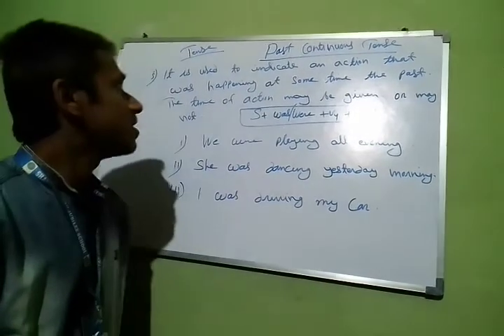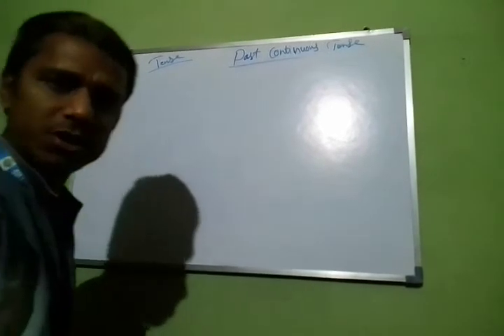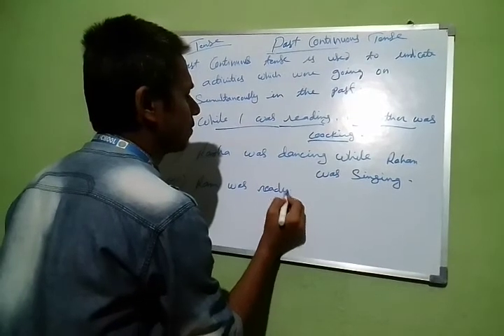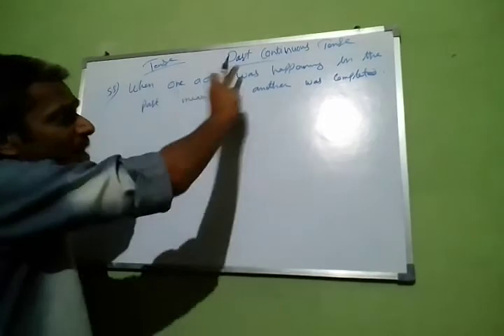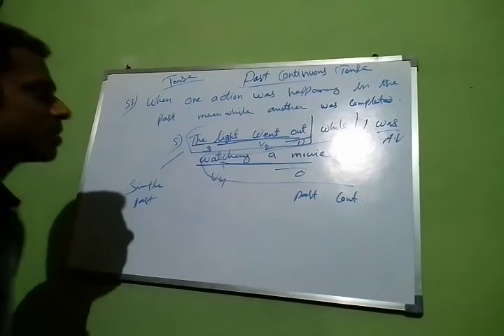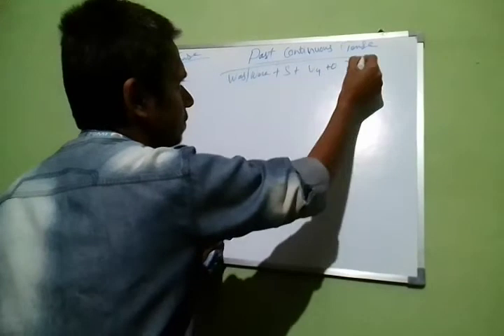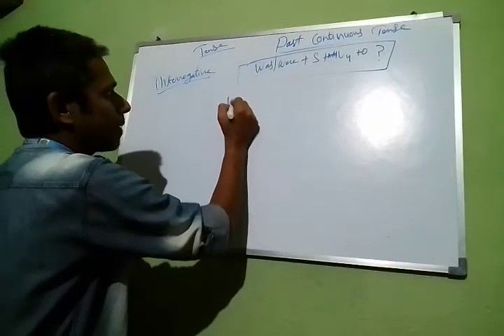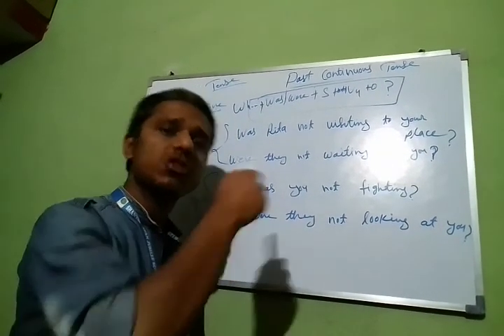Tense-5th Part (Class - 8, 9 & 10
Arvind Singh (7th lecture)